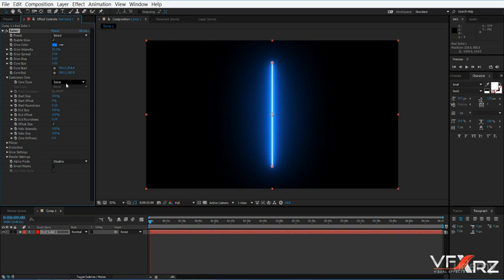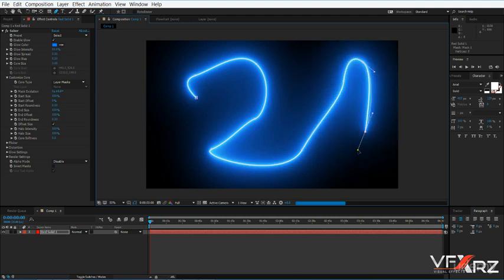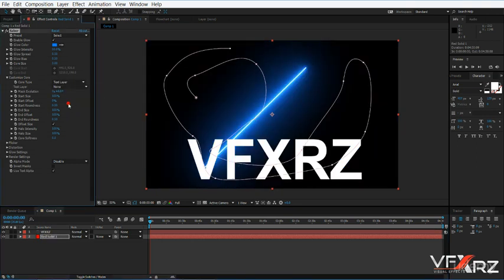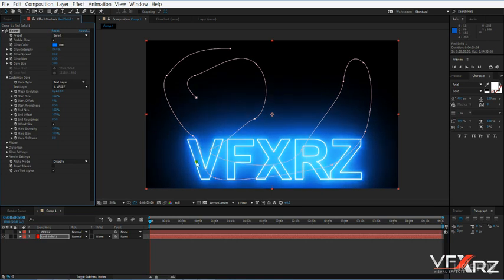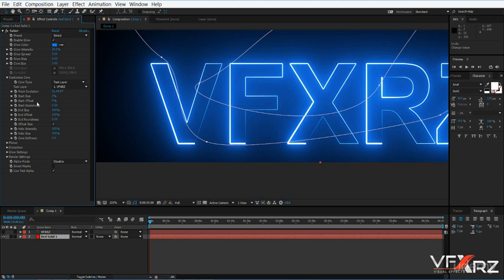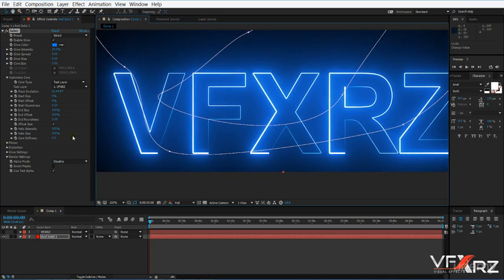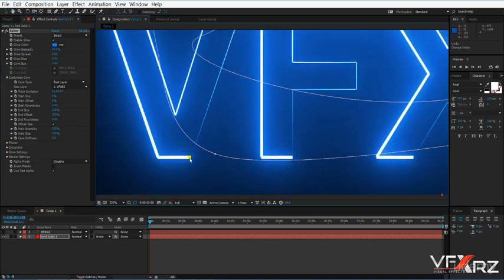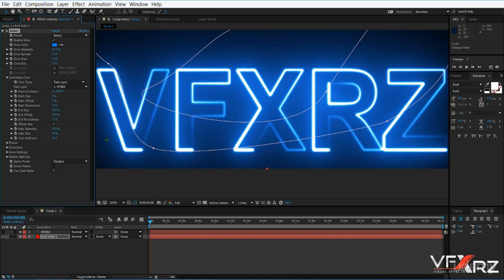Motion Graphics & VFX|After Effects|Videocopilot Saber : Customize Core Group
Motion Graphics & VFX|After Effects|Videocopilot Saber
Create Amazing Motion Graphics In After Effects